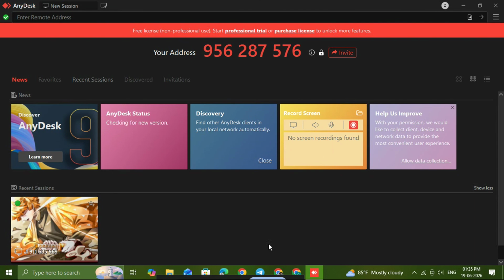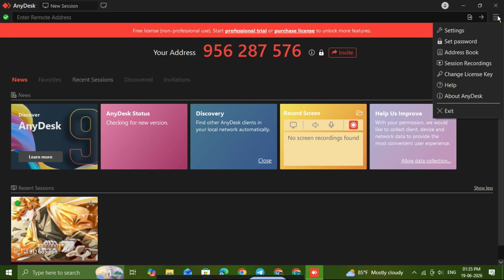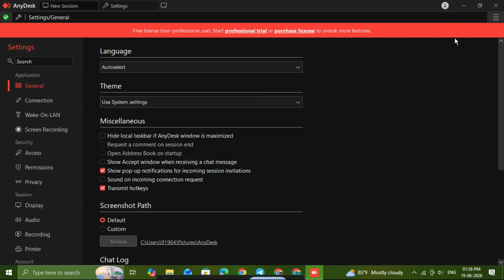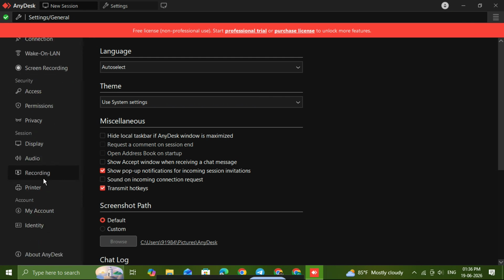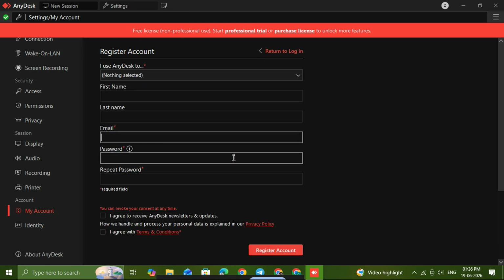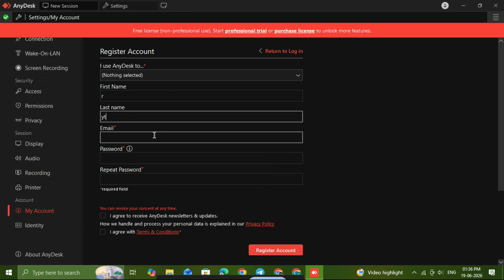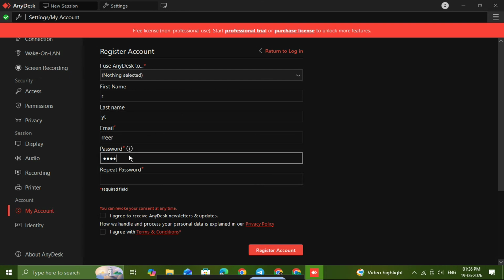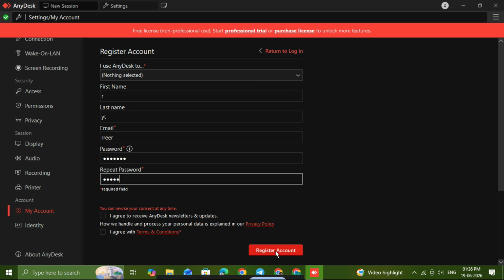How To Create An AnyDesk Account (Easy Guide)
Learn how to create an AnyDesk account step by step in this easy tutorial. Follow along to open AnyDesk, find the My Account section, and register your account with your name, email, and password.

🕚Timestamps:
0:00 Introduction
0:14 Open AnyDesk And Access The Menu
0:26 Go To Settings
0:38 Open My Account
0:49 Click Register Account
1:00 Enter Your Details
1:20 Complete Account Registration
1:31 Outro

✍️What You'll Learn In This Video:
• How To Open AnyDesk And Access The Main Menu
• How To Find Settings And My Account In AnyDesk
• How To Register An AnyDesk Account
• How To Enter Your Name, Email, And Password
• How To Complete The AnyDesk Sign Up Process

💡Pro Tips:
• Use a strong password for better account security.
• Double-check your email before clicking register.
• Keep your login details saved somewhere secure.
• Make sure you are using the official AnyDesk app.